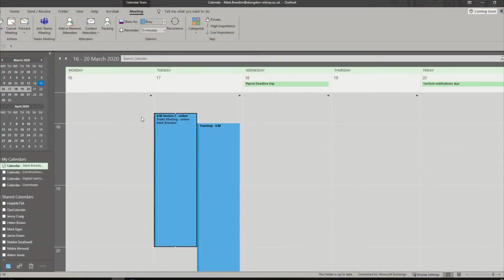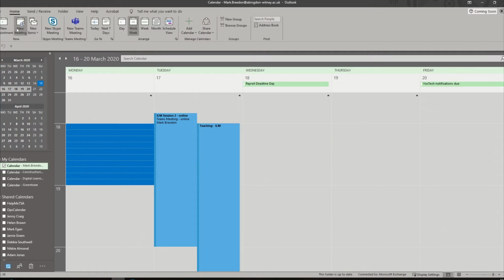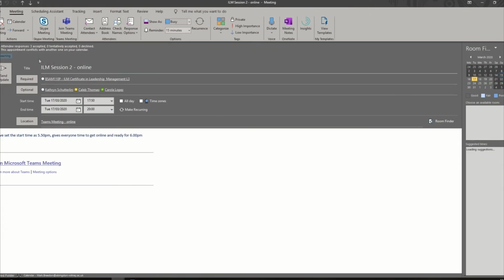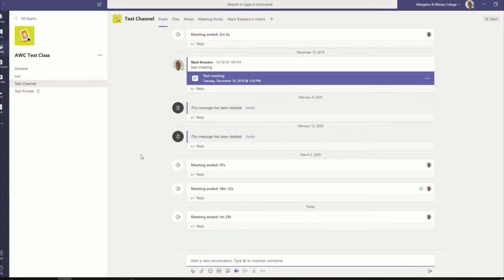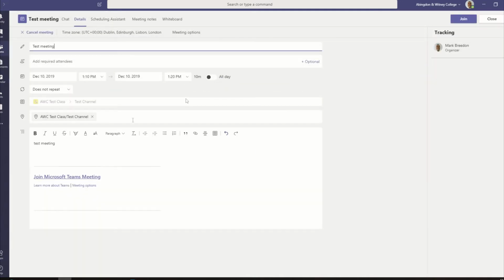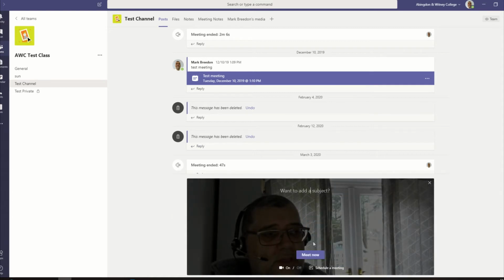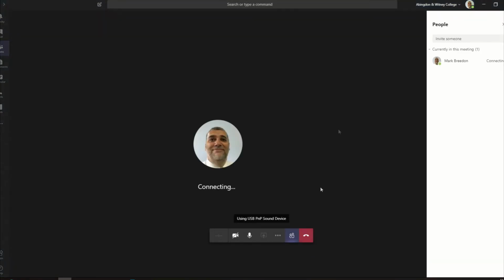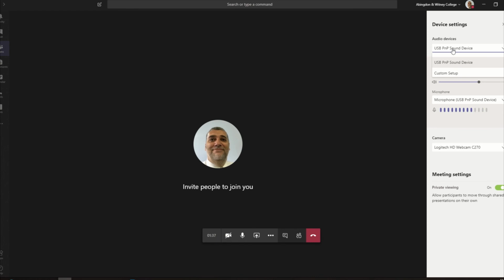Setting up a Teams meeting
This video shows you how to set up a Teams meeting